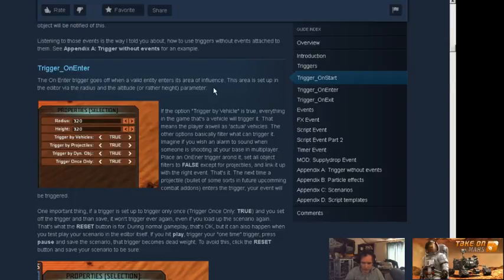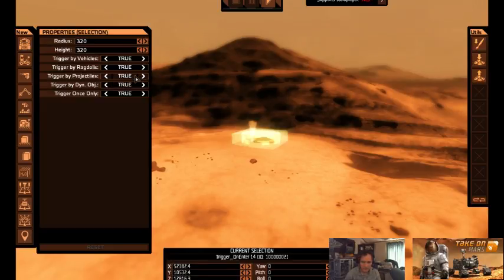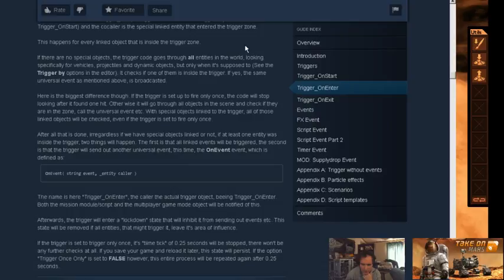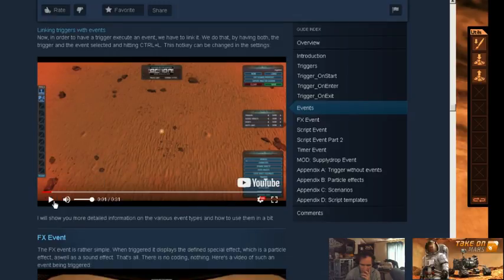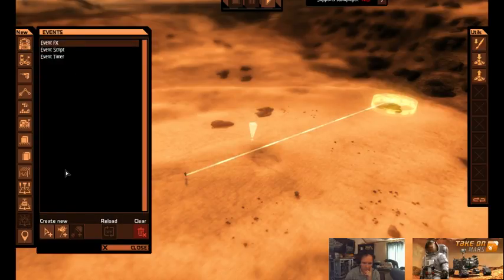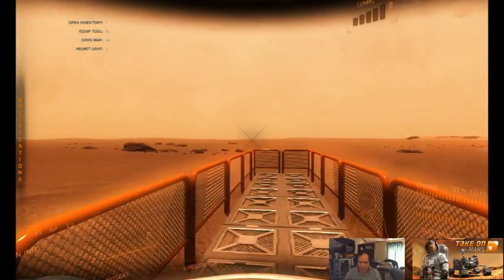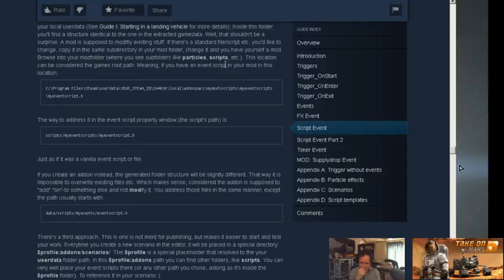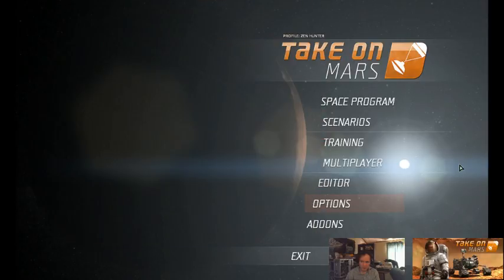Take On Mars Creating Missions Pt 1